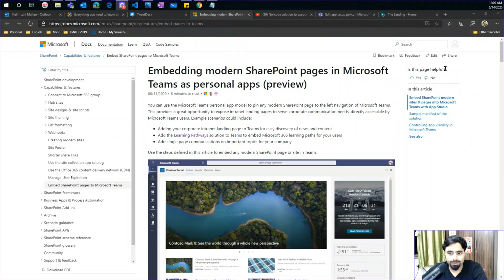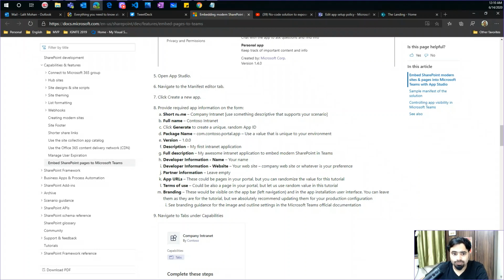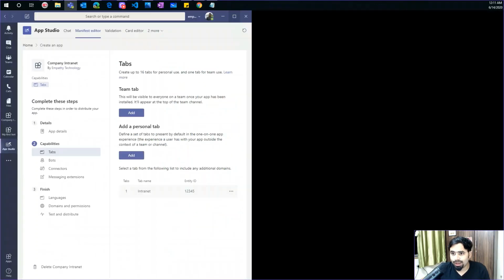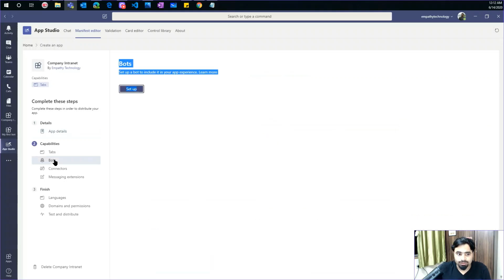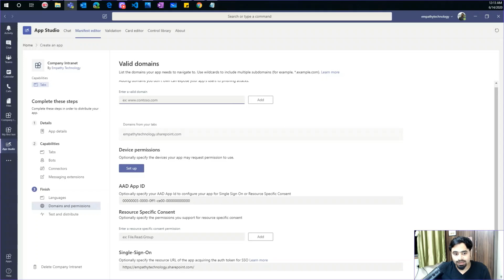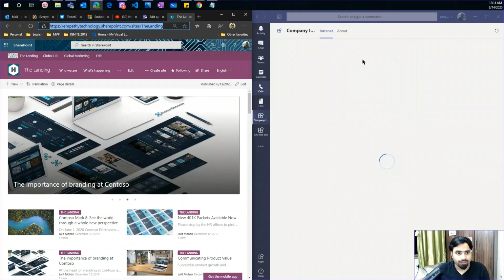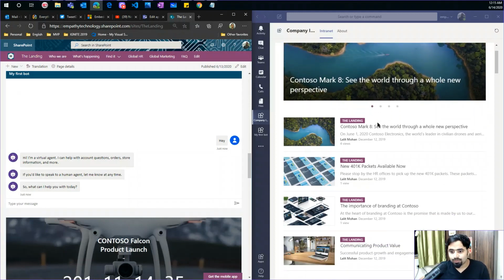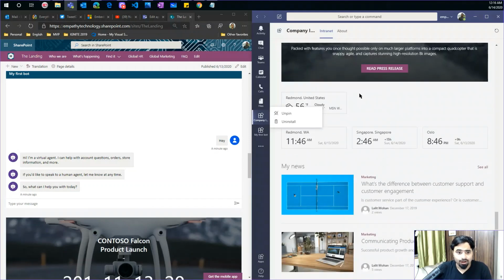No code solution to deploy your SharePoint Home site or Hub-site to Microsoft Teams as Personal tab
In this video I'll demonstrate the step-by-step implementation to take advantage of Microsoft Teams personal apps and how you can expose modern SharePoint corporate communication portal welcome page or other relevant content in Microsoft Teams as a no-code solution - only with configurations in the user interface.

Video also covers how to pin the portal to the Microsoft Teams left menu selection by default for the company employees. This is a great solution to combine best of both worlds by having corporate communications portal exposed for employees in their collaboration platform.

Resources from the community :
- Documentation and tutorial on embedding SharePoint pages in Microsoft Teams as a personal app